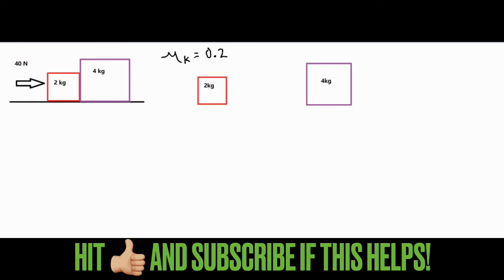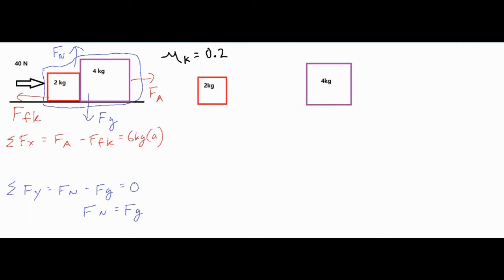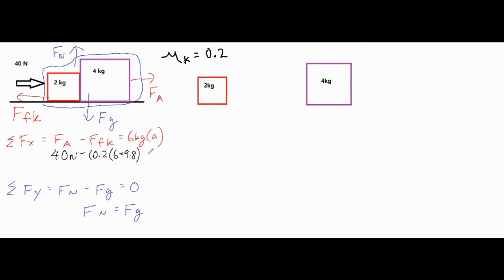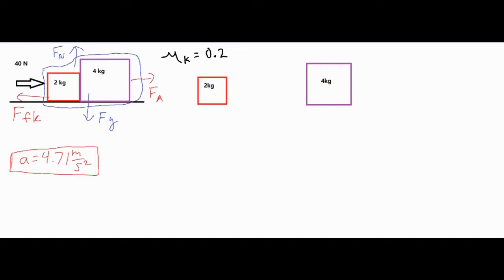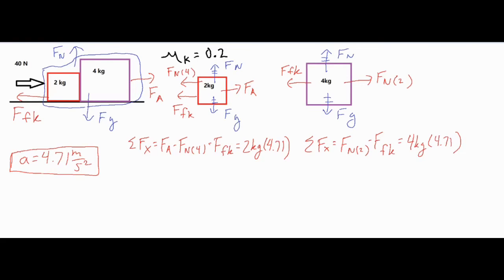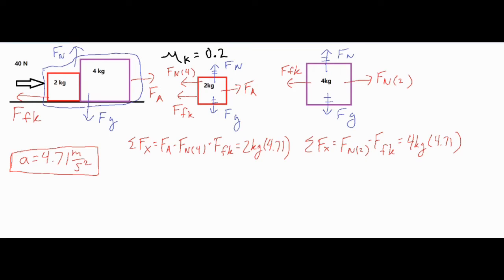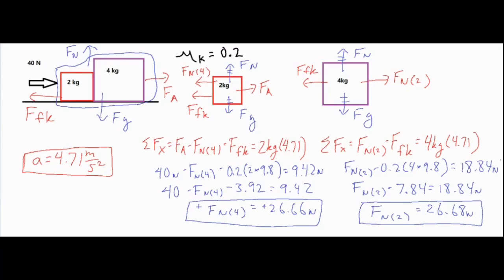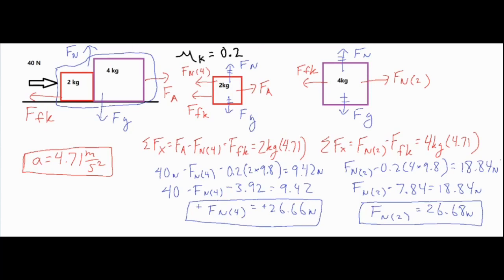Solve for the Contact Force/Acceleration between 2 Blocks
In this video, two blocks are being pushed by a force that causes them to accelerate.  The video has a thorough breakdown of how to draw the force diagrams, sum of the forces (net force formula), and then solve for the acceleration and contact force (normal force).